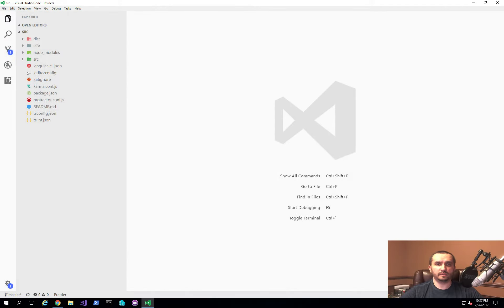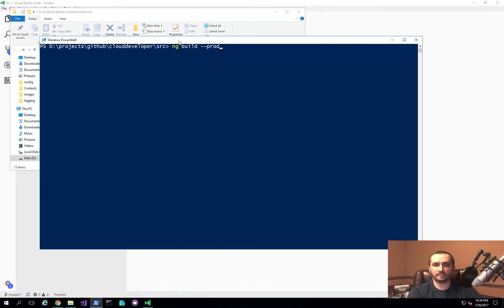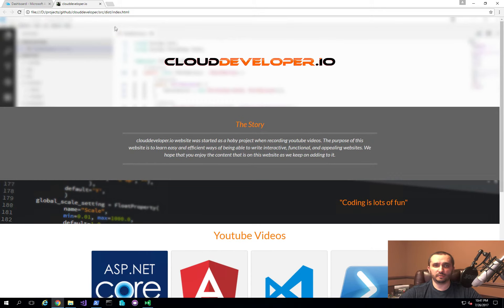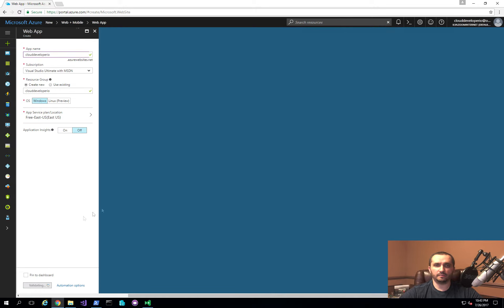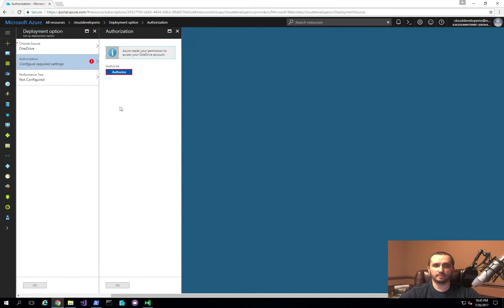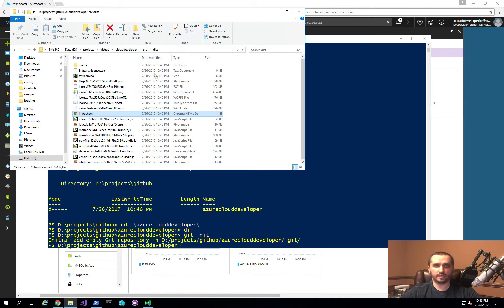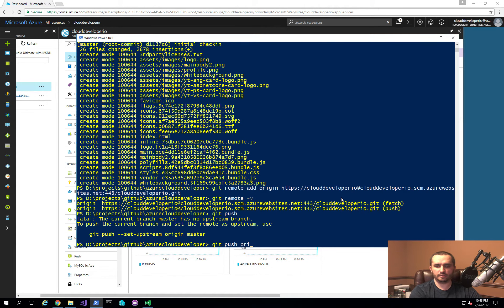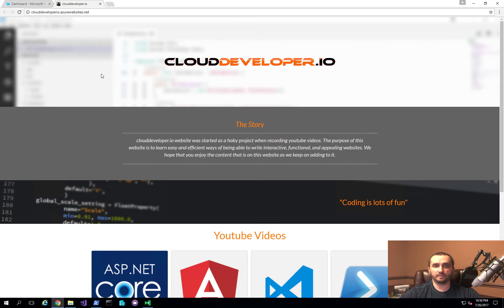0023 - ☁ Deploying and hosting an Angular application in Azure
Title: 0023 - Deploying and hosting an Angular application in Azure

In this video we go over the process of creating the production version of our Angular application code and make it ready for deployment into our Azure subscription.
Once the deployment package is created, we then go over the simple process of creating the Azure Web App and configure it to accept our new deployment package. We end up using local git repository as the source for our deployments and we show you how to upload the files from your computer into the Azure Web App git repository which will automatically deploy our application as soon as changes are pushed into it.
This process takes only a few minutes to complete but makes it very nice and easy to host our simple web application.